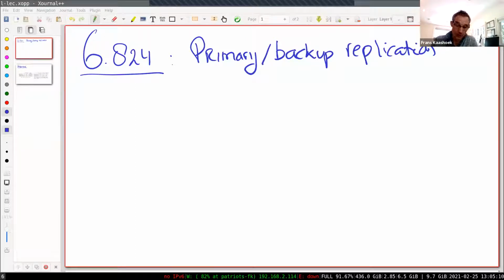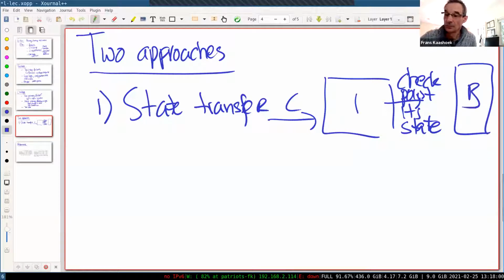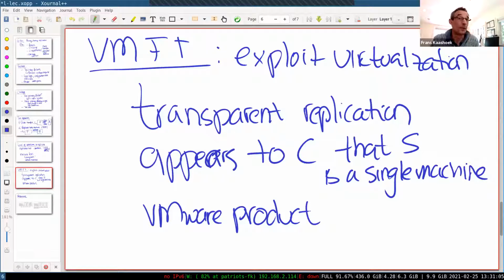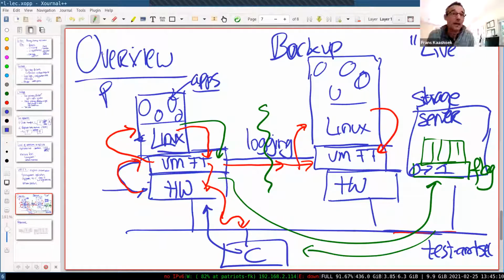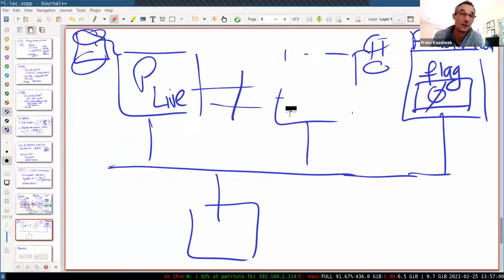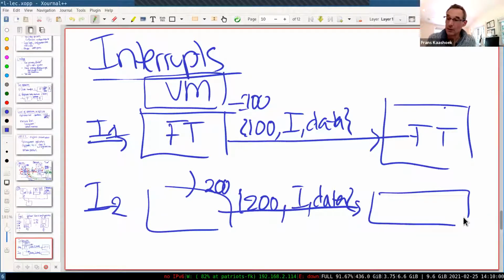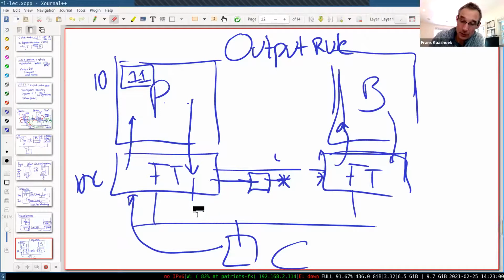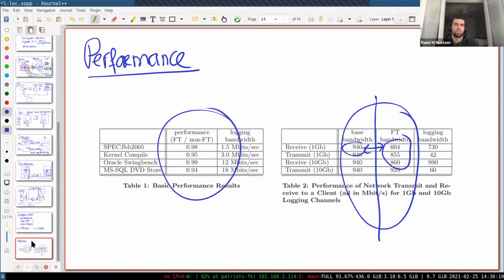Lecture 4: Primary-Backup Replication